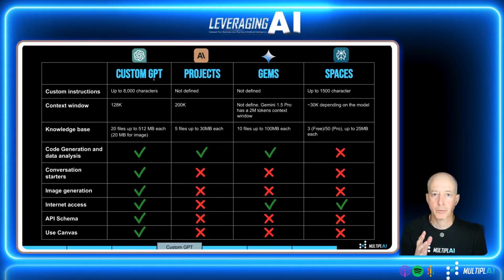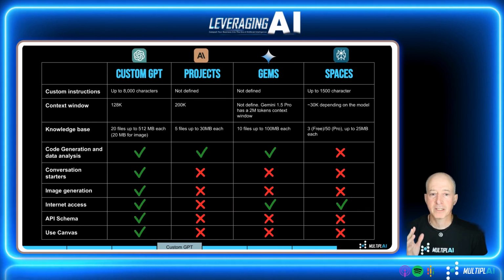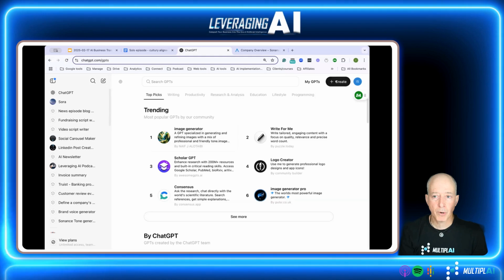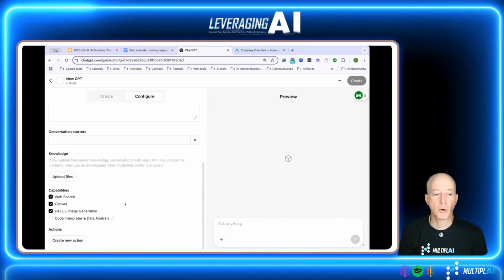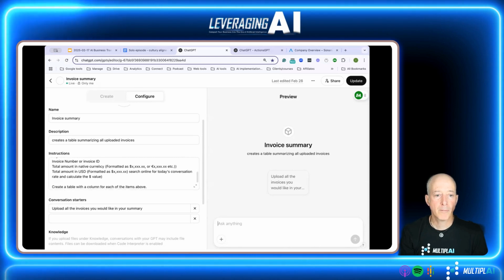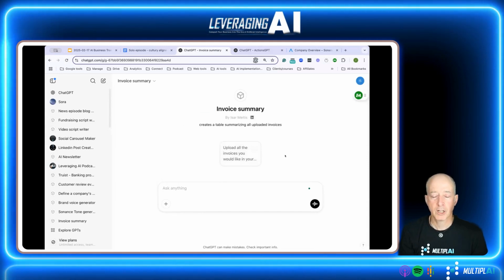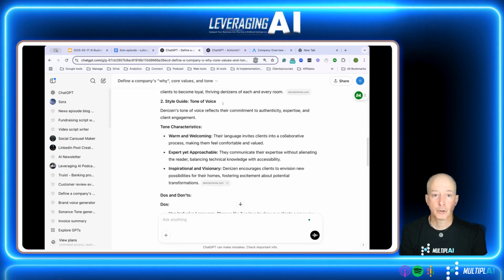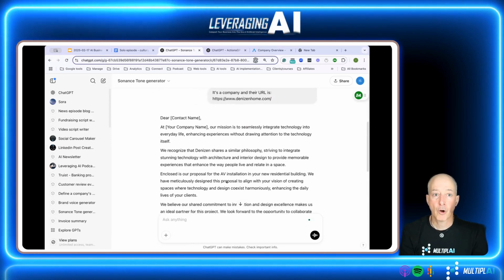175 | Stop Wasting Time! Automate Repetitive Tasks with Custom GPTs with Isar Meitis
Are you still manually repeating the same tasks in your business?

Repetitive work slows you down, drains your team, and steals time from high-value strategy. But what if you could automate those tasks with AI—without hiring a developer?

In this episode of Leveraging AI, Isar Meitis breaks down how business leaders can build powerful, no-code AI automations using Custom GPTs inside ChatGPT. Plus, you’ll discover free alternatives on platforms like Google Gemini, Perplexity, and Anthropic Claude.

From streamlining internal processes to boosting productivity, this episode is packed with practical insights you can apply today.

In this session, you’ll discover:

✅ What Custom GPTs are and how they work
✅ How to create AI-driven automations to save hours of work
✅ A breakdown of free alternatives like Gems, Spaces, and Projects
✅ Step-by-step guidance on building your own Custom GPT
✅ Pro tips for structuring GPT instructions for maximum efficiency
✅ How to integrate AI automation seamlessly into your business

If you’re not using Custom GPTs yet, you’re leaving massive opportunities on the table. Tune in now to take your productivity to the next level!

About Leveraging AI

If you’ve enjoyed or benefited from some of the insights of this episode, leave us a five-star review on your favorite podcast platform, and let us know what you learned, found helpful, or liked most about this show!